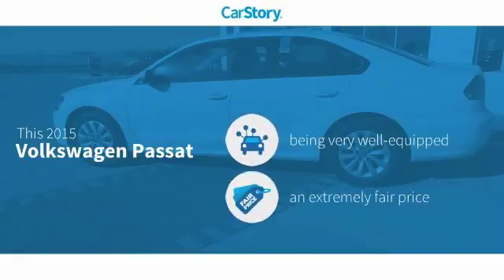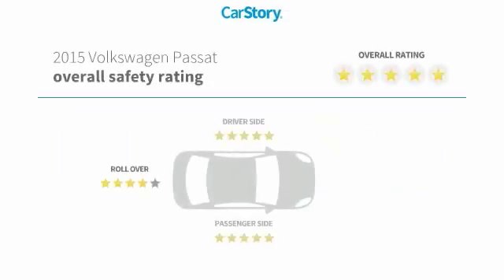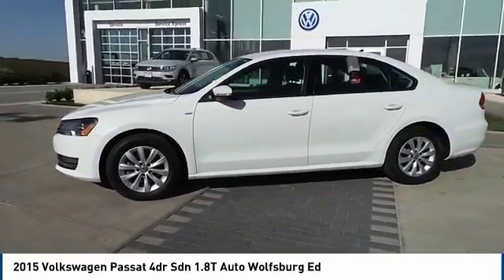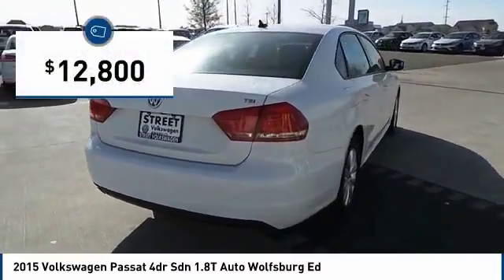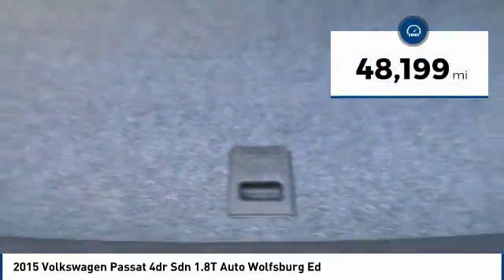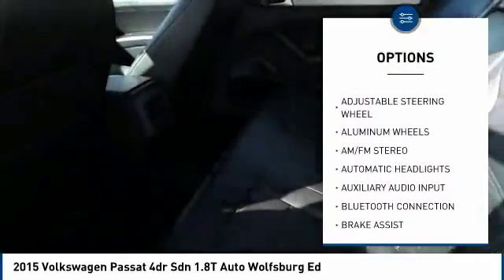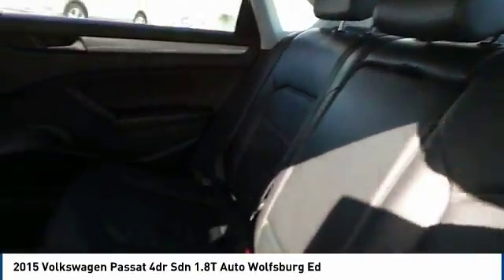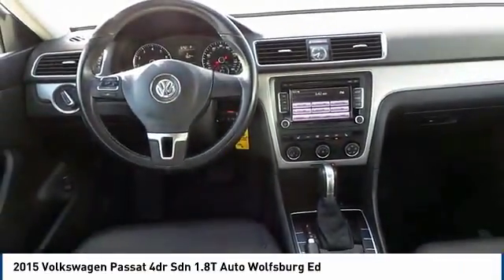2015 Volkswagen Passat Amarillo Texas 51645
2015 Volkswagen Passat 4dr Sdn 1.8T Auto Wolfsburg Ed

Street Volkswagen
8707 Pilgrim Drive

NOTITLE